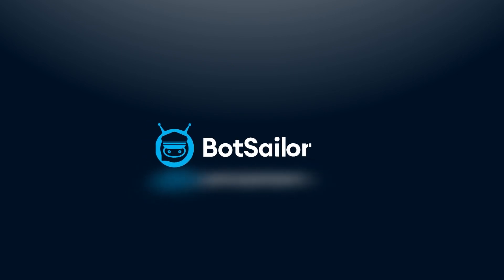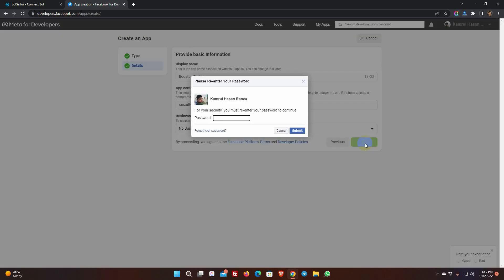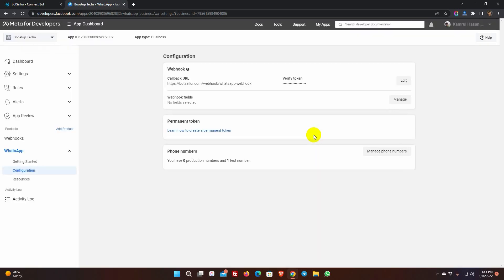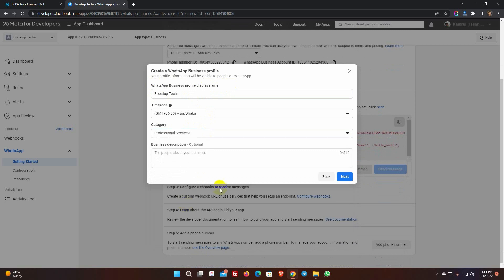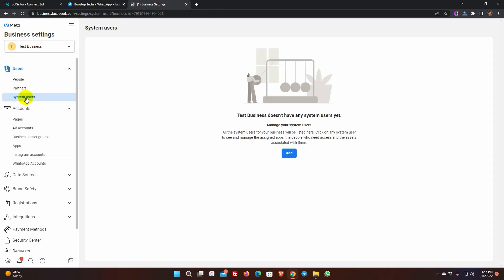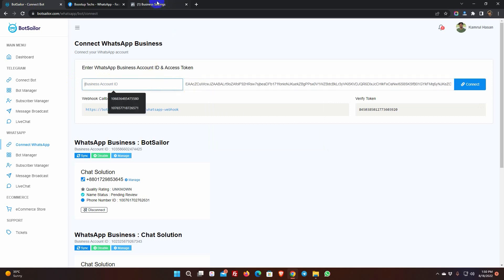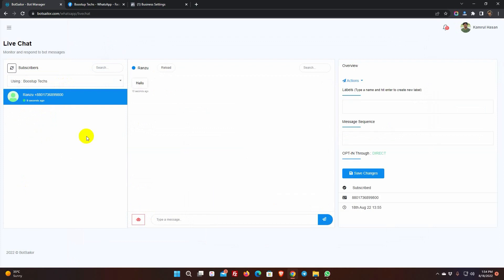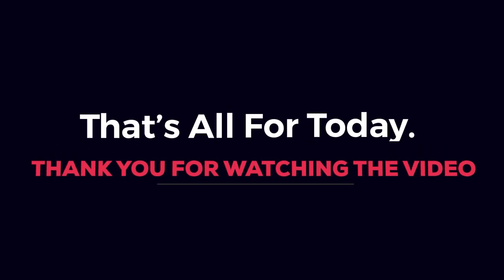How to Setup WhatsApp Cloud API to Create WhatsApp Chatbot (Updated Version)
This video demonstrates how to create a WhatsApp Cloud API and connect it to BotSailor to create WhatsApp Chatbot.